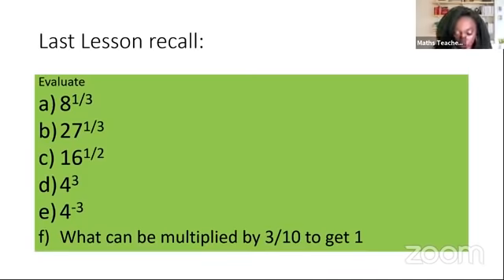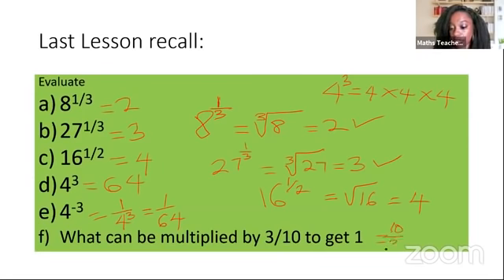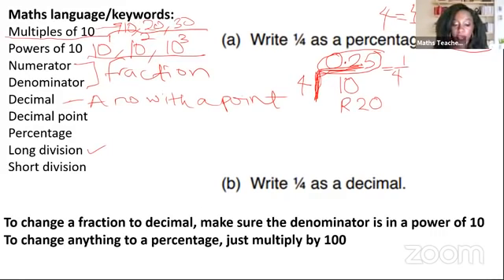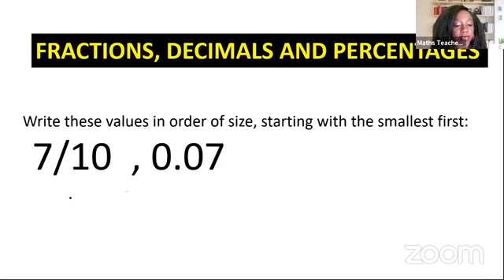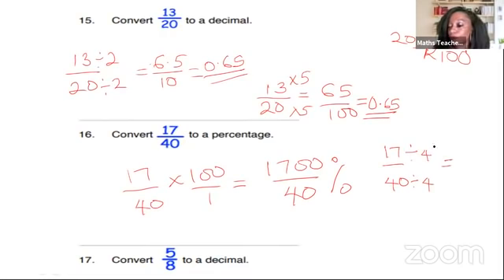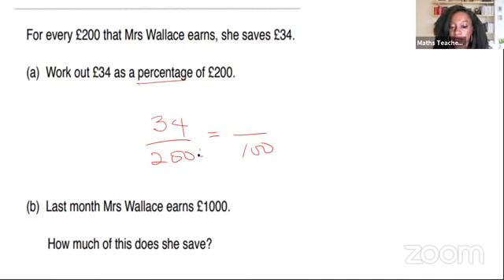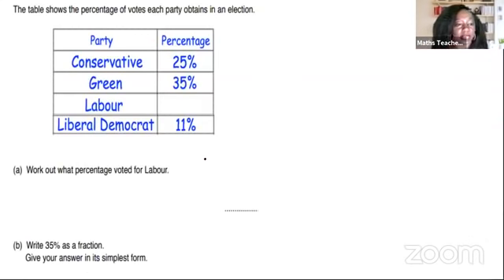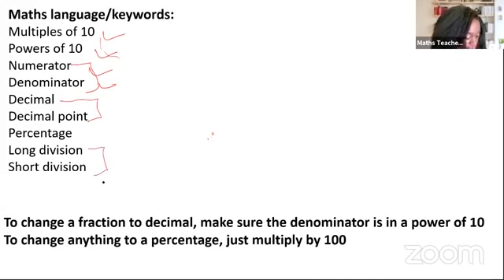How to convert fractions to decimals and percentages|Percents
Skip to 2:30 for the start of the full lesson.
Questions such as:- How to do good in maths GCSE? Do fractions, decimals and percentages have the same purpose? How to convert fractions to decimals and percentages ? etc---are all covered in this fb live-streamed lesson. Success in maths is sure with maths teacher bytes videos. Steady progress is important